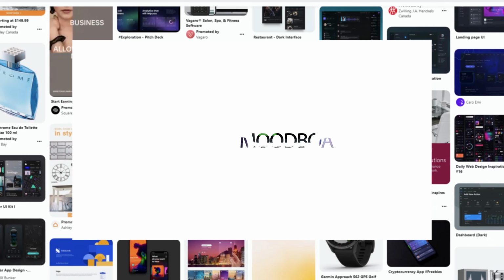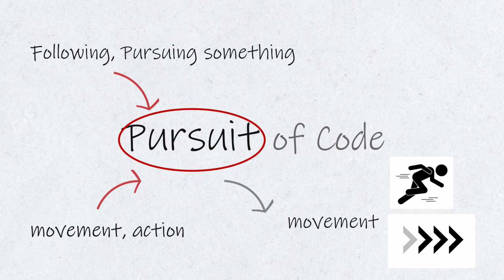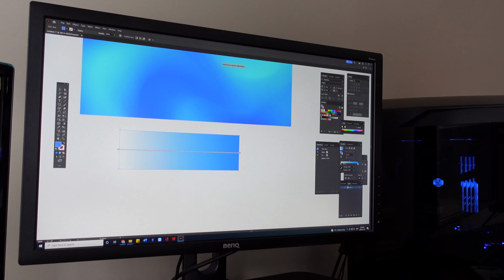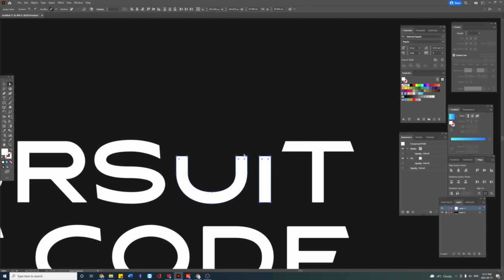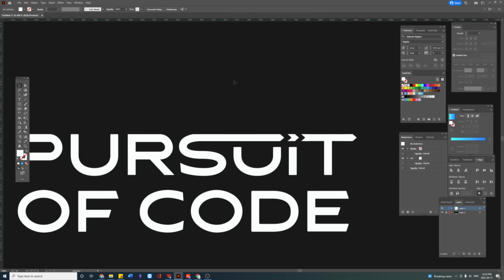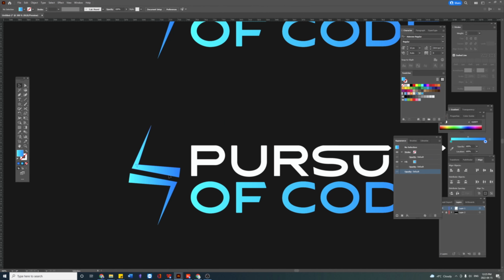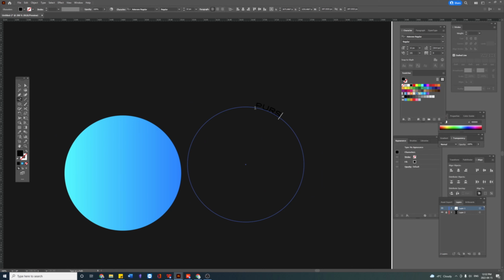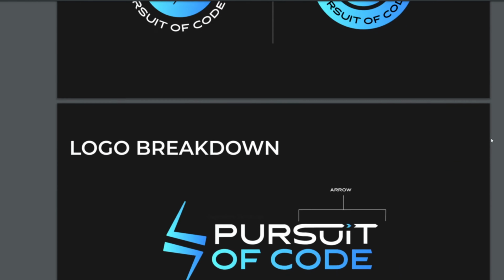How to Design a Logo in Illustrator for Beginners [Logo design process in Illustrator]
In this video I give an overview of how to design a logo in illustrator for beginners.

How to Design a Logo in Illustrator for Beginners  -  Timestamps:
0:00 - Intro
0:46 - About the Business
2:06 - Moodboard design
2:30 - Logo Sketching
4:40 - Logo Design process in Adobe Illustrator